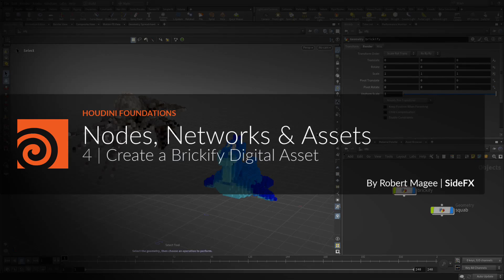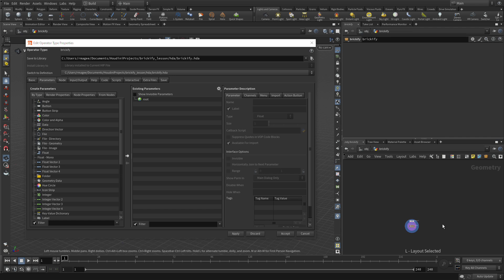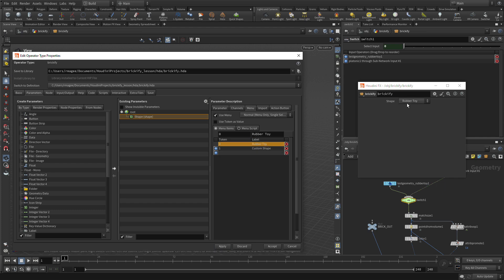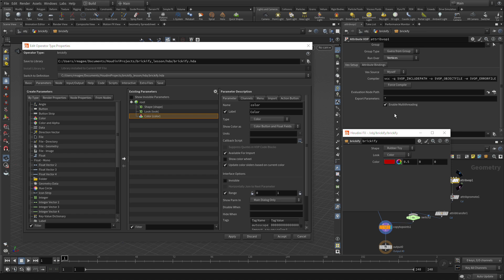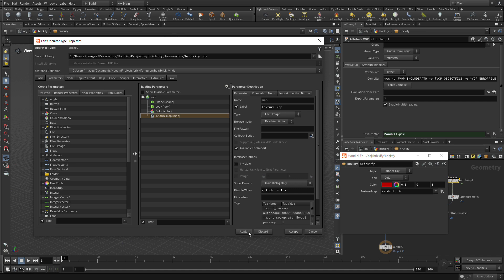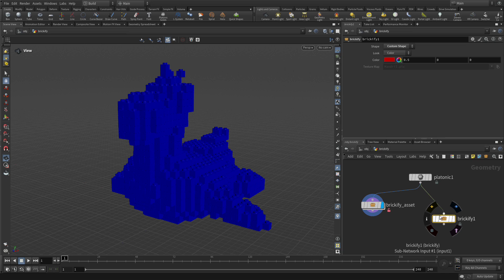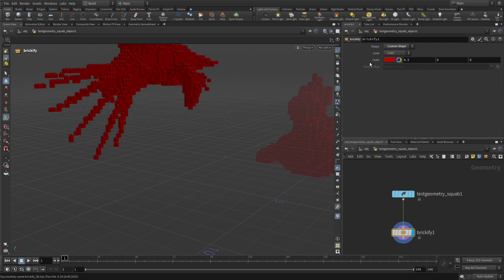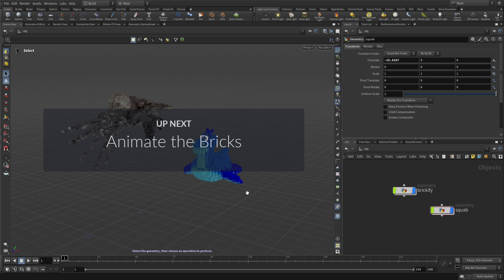H20.5 Foundations | Nodes, Networks & Assets 4 | Create a Brickify Digital Asset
Now that the brickify recipe is working and the nodes are wired together properly, you are going to wrap up the nodes to create a single Houdini Digital Asset [HDA] node. Now you can share parameters from within the network to the top level to create an interface that can generate unique results each time the asset is used.